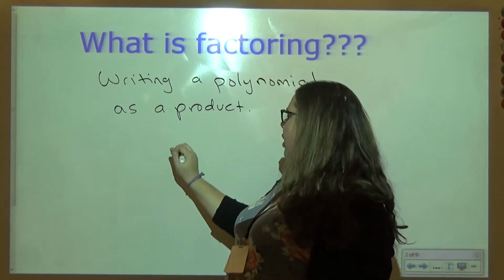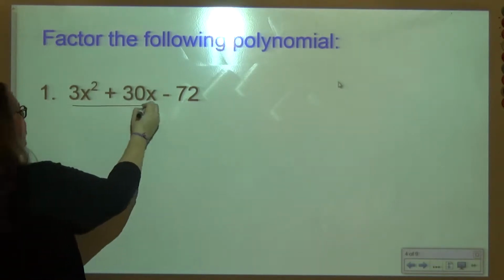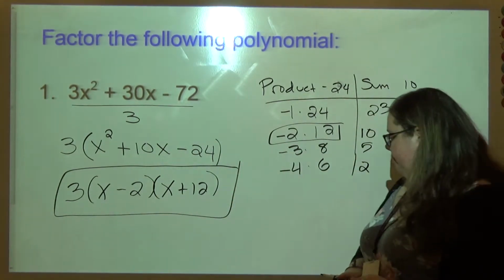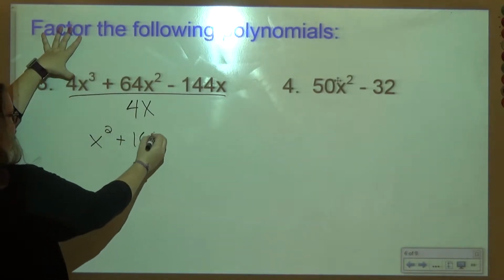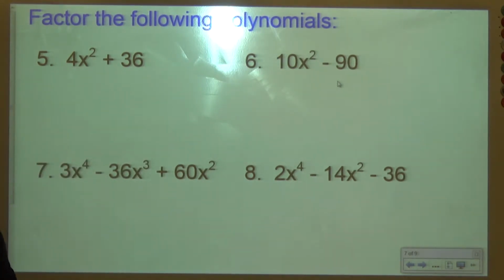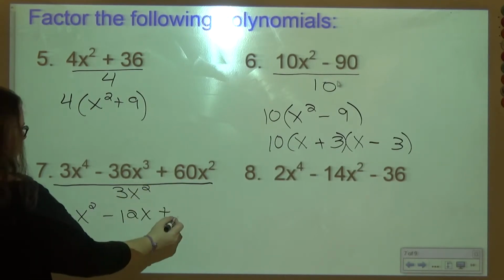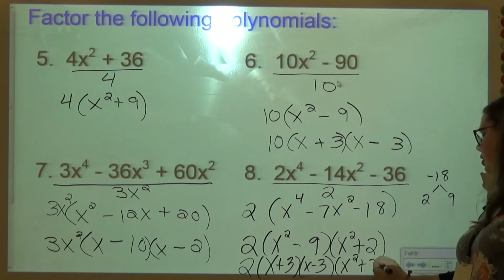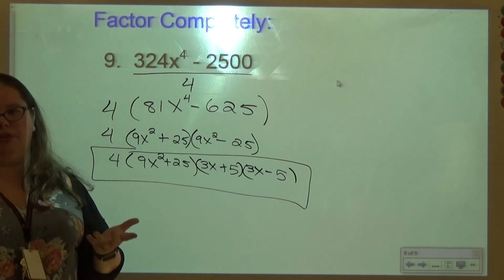Factoring Completely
Factoring a polynomial using multiple methods of factoring.